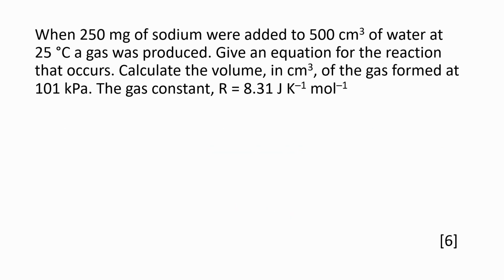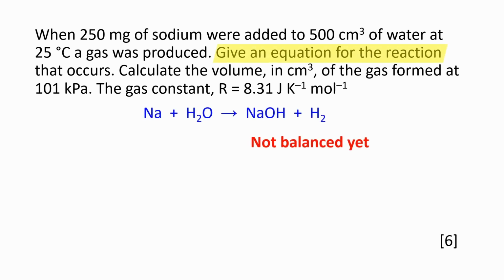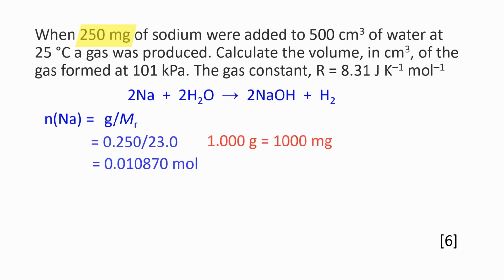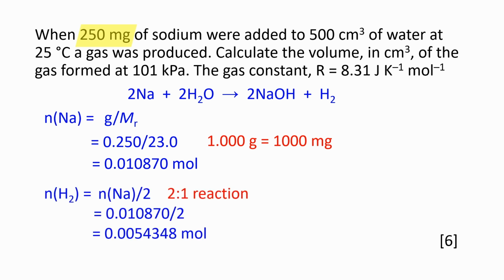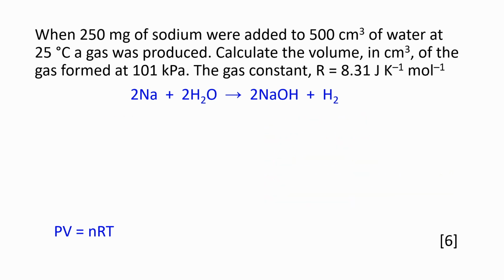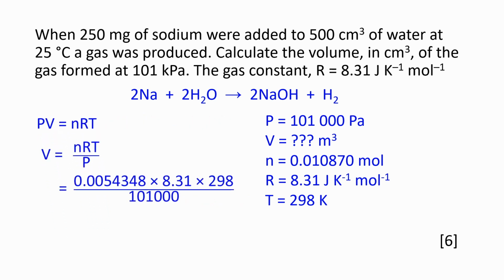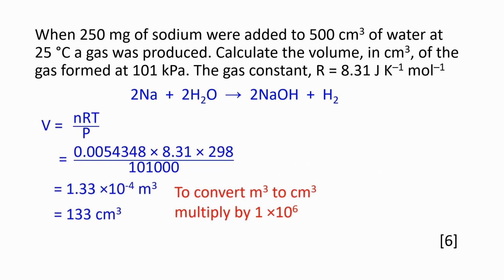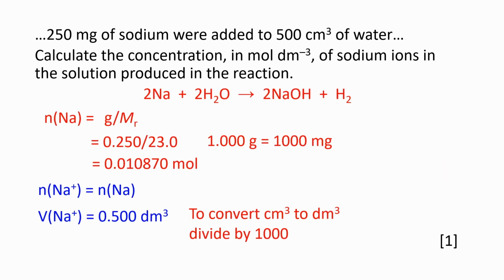A-level chemistry: The ideal gas equation, PV = nRT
Temperature, pressure and amount of substance all impact the total volume of a gas. These variables are linked in the Ideal gas equation. In this walk through we’ll take a look at a 6 mark exam question involving PV=nRT. There are also marks for balancing chemical equations and moles calculations involving mass and concentration

Question source;
AQA A-level chemistry
Paper 1 Inorganic and Physical Chemistry, Q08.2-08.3